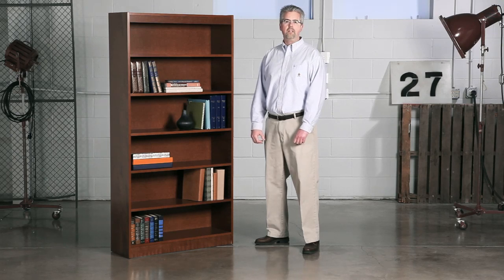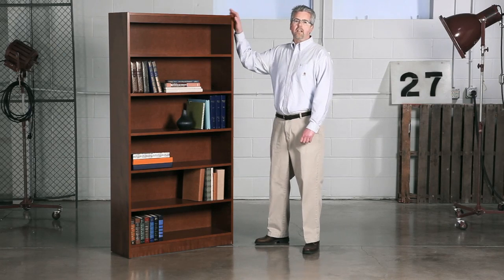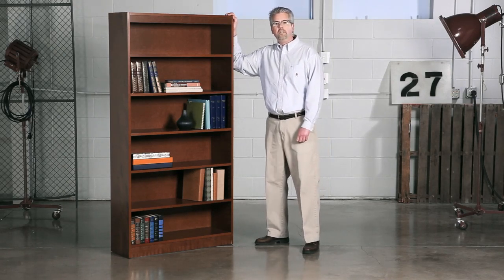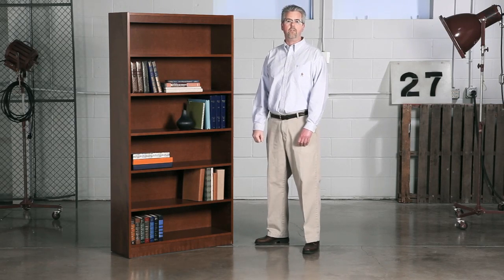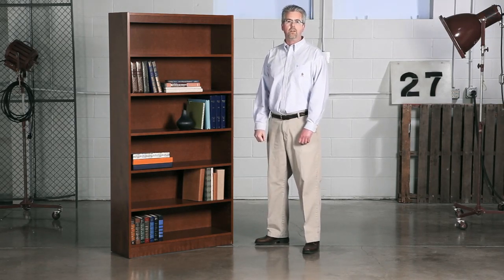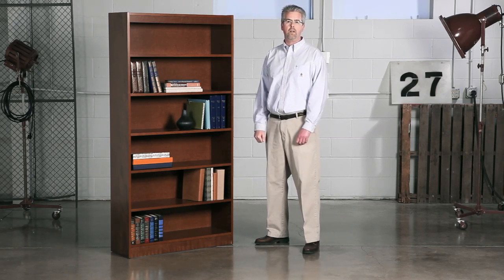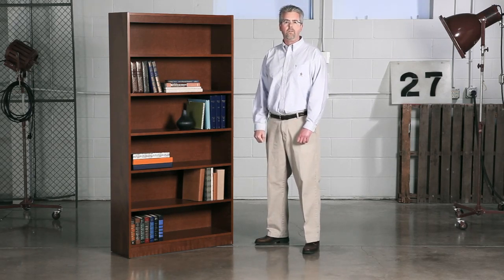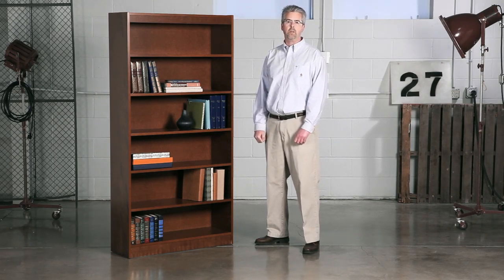Safco Square Bookcases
Restore your reason to work from the office with furnishings that make your workplace feel like home. Clean traditional design fits into any office décor. Top-notch right angles and earth-wise sophistication stand out in the Square-Edge Veneer Bookcase. Exquisitely showcase photographs, keepsakes, literature and resources. With the strength of a forest, two shelving options, both 11-3/4" deep, accommodates storage and display needs. Standard shelves support up to 100 pounds and steel reinforced shelves support 150 pounds. Each bookcase preserves a custom-craft finish with shelf-lock fasteners for easy assembly.